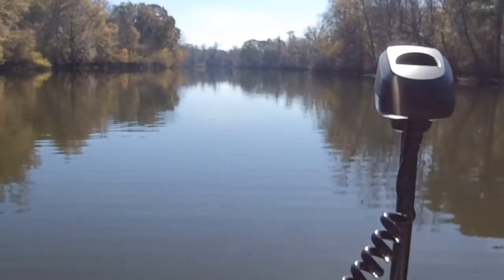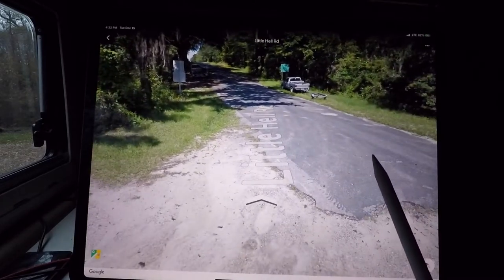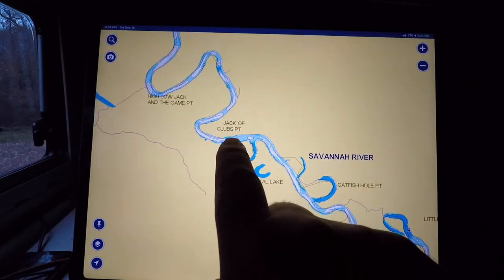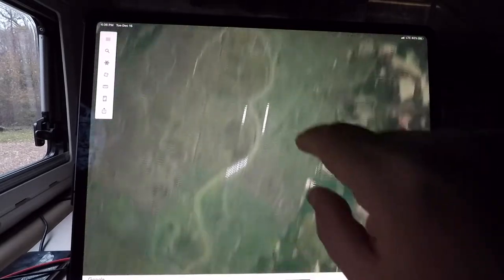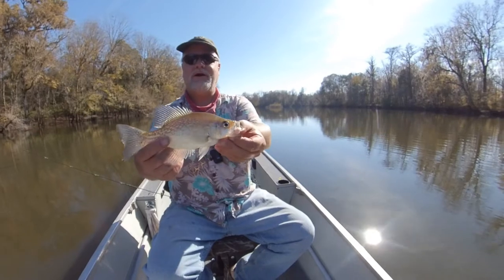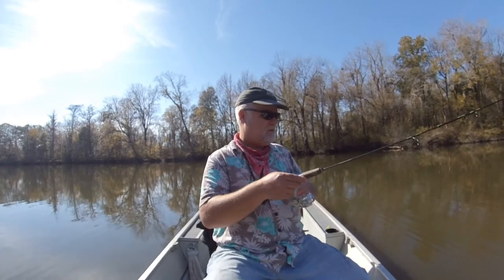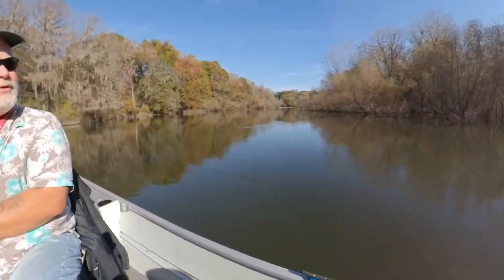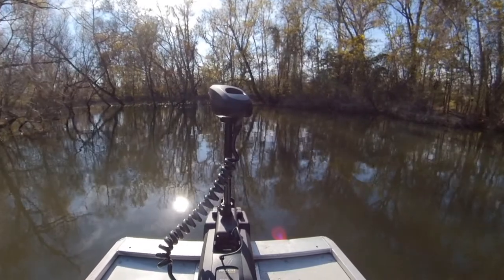Fishing Little Hell Oxbow, Savannah River - excellent fishing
At the end of Little Hell Road you’ll find Little Hell Oxbow. This oxbow it’s full of fish and it’s a lot of fun. You’ll find Largemouth Bass, Smallmouth bass, White crappie, Black crappie , Bluegill, Mud fish, Carp, and Catfish. You might wanna be careful cause there’s also alligators.